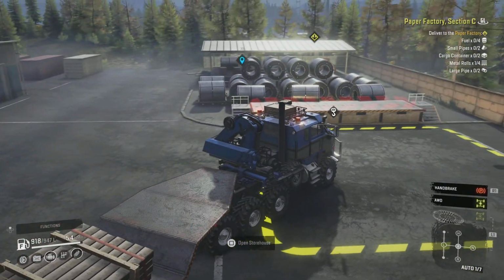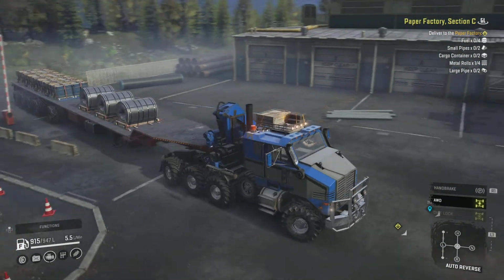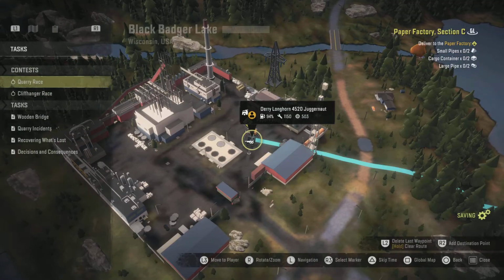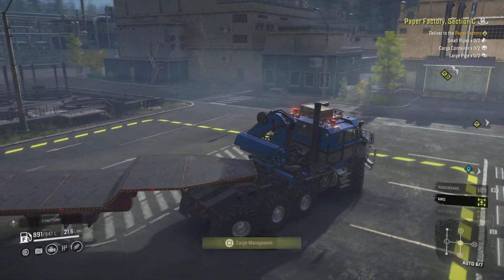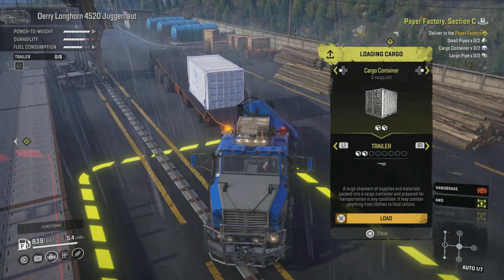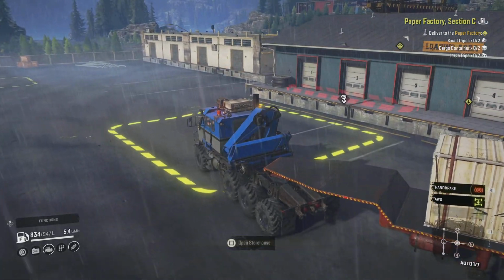SnowRunner episode 13